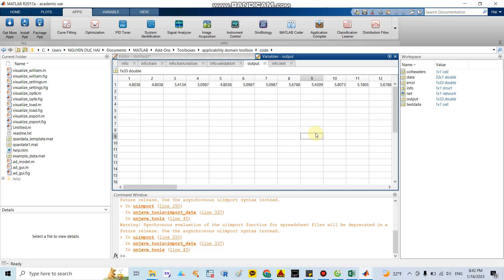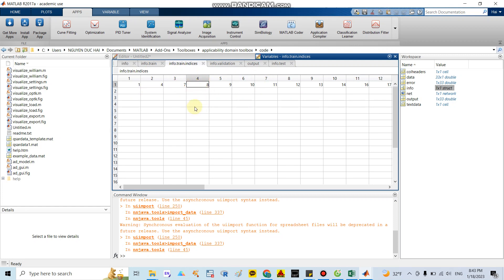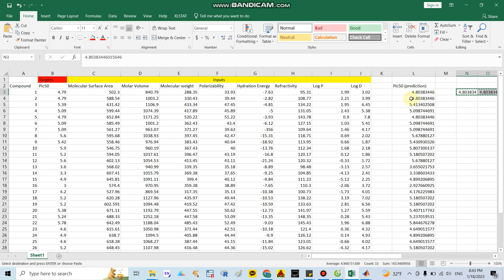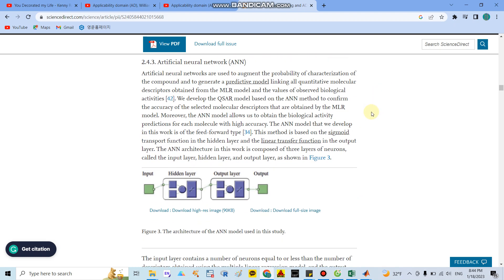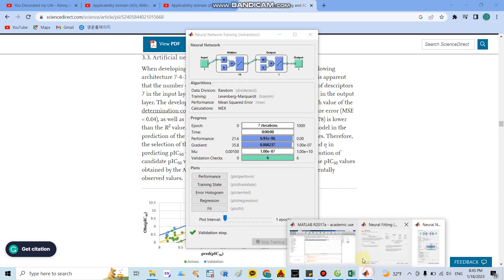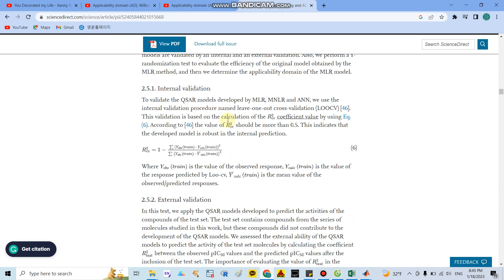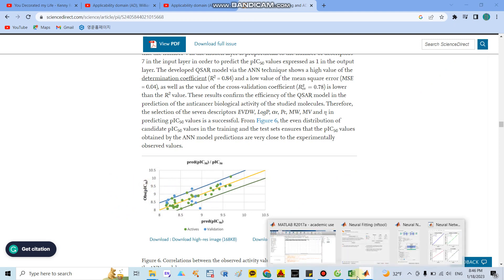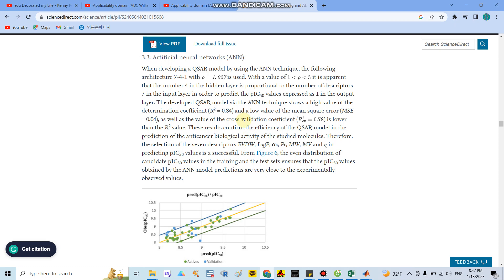Artificial neural network (ANN) in Matlab QSAR study (part 2)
In this video, I will show you how to use artificial neural networks to calculate IC50 or EC50 by using MatlabV2015a software.
Artificial neural networks are used to augment the probability of characterization of the compound and to generate a predictive model linking all quantitative molecular descriptors.
Data for practice.